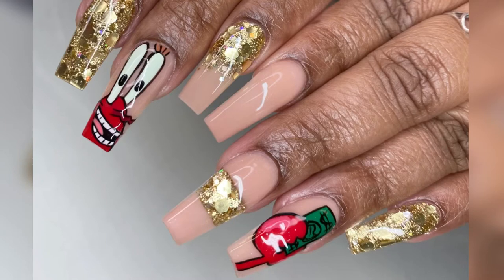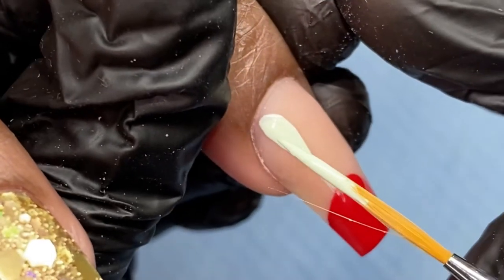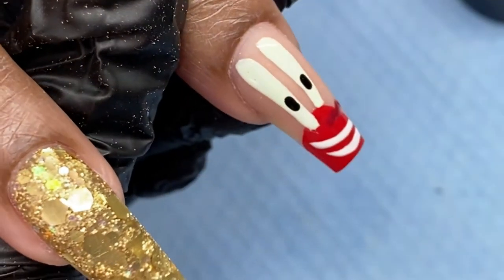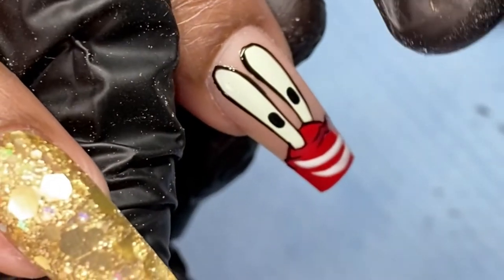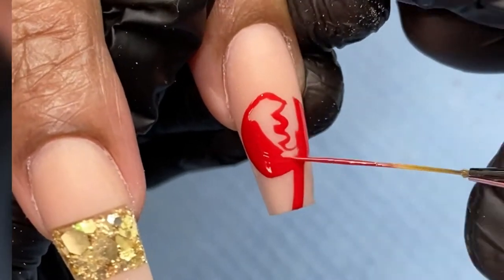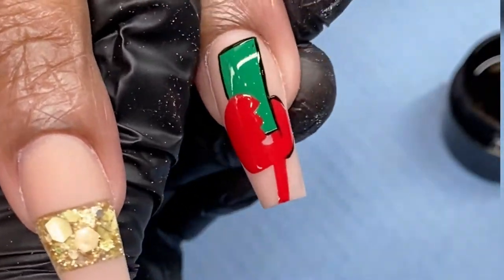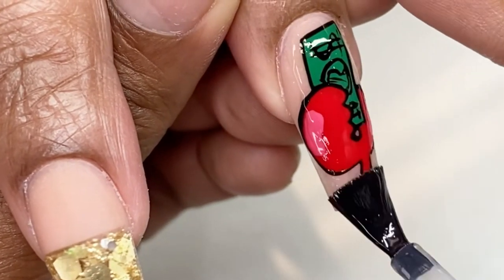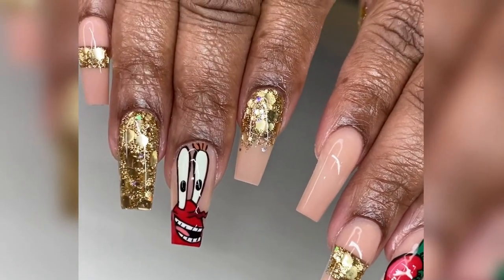How To: Cartoon Character Nail Art